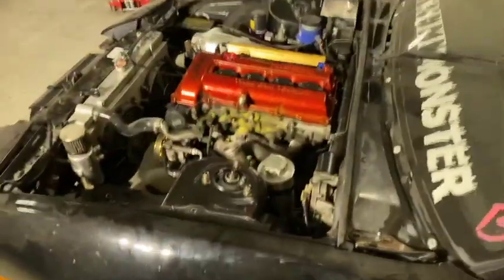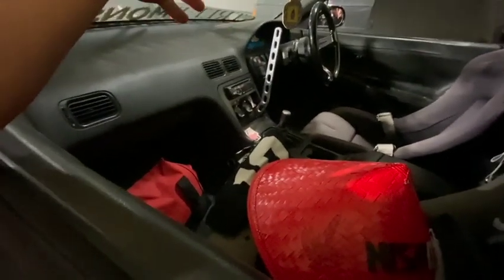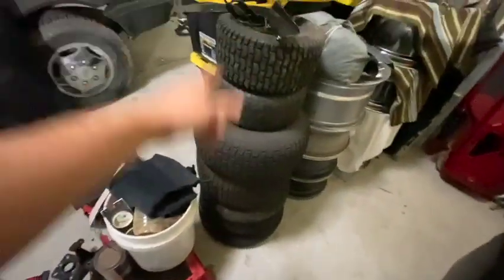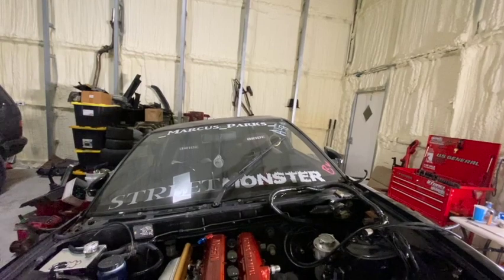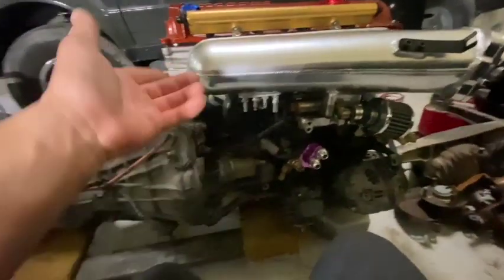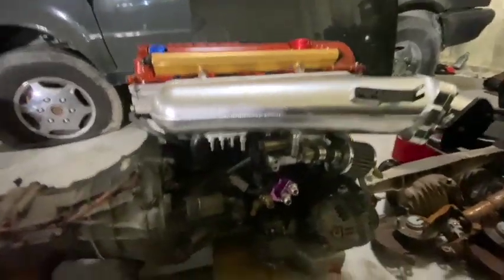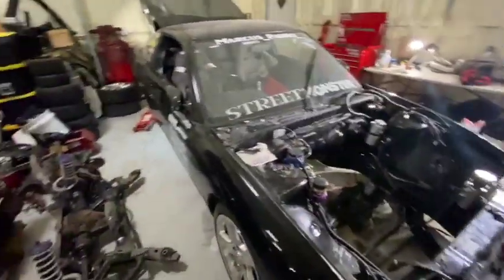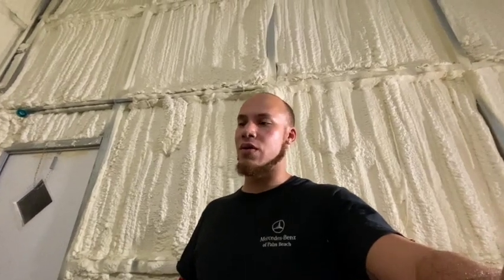Rear Subframe Delete!!!